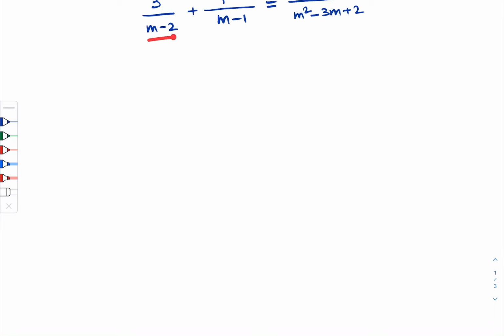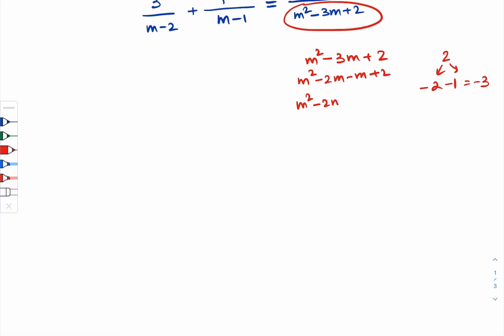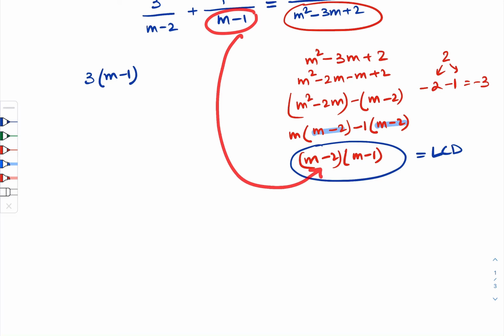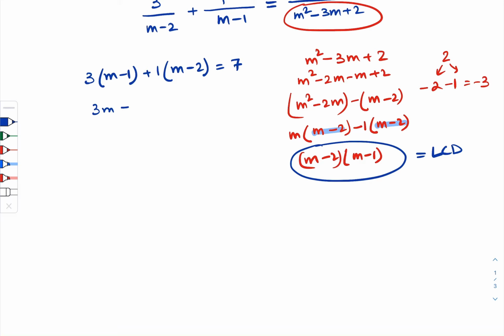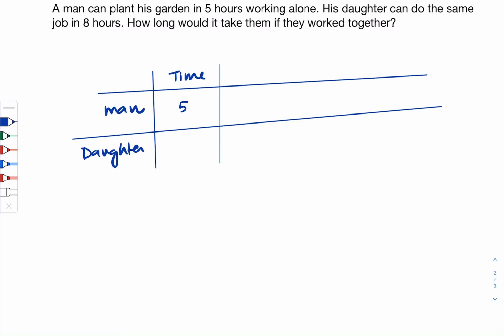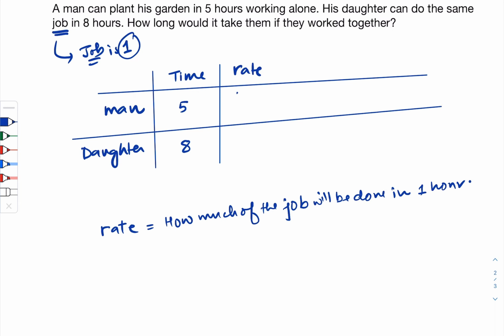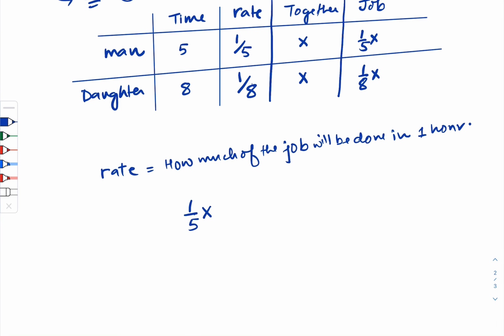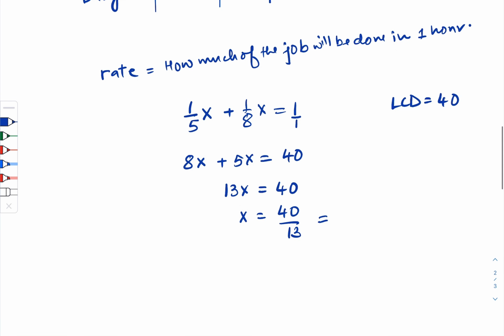Video 24 Solving for X – Part 8